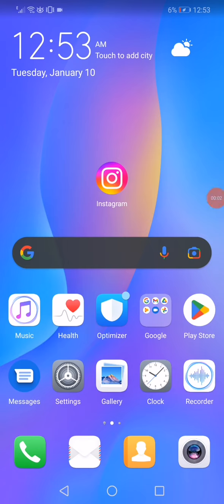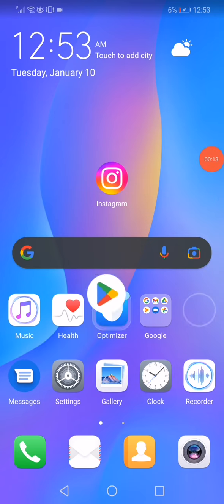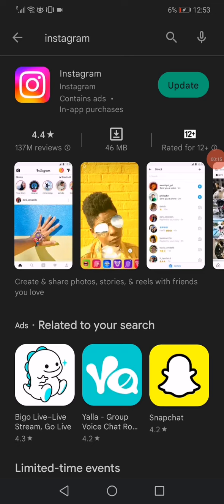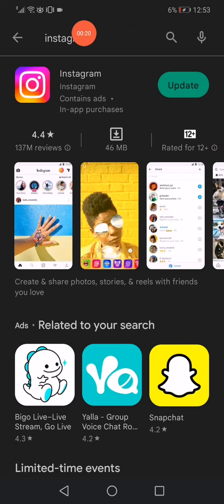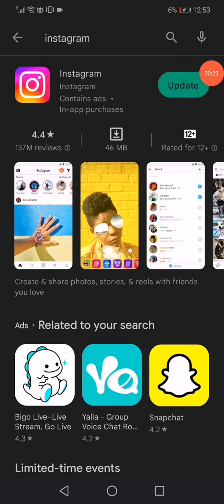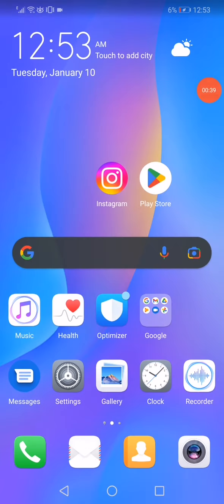Fix Instagram 60 Seconds Story Update Not Working (2023) | Fix Instagram Long Story Not Working